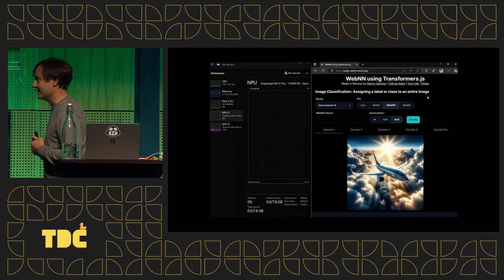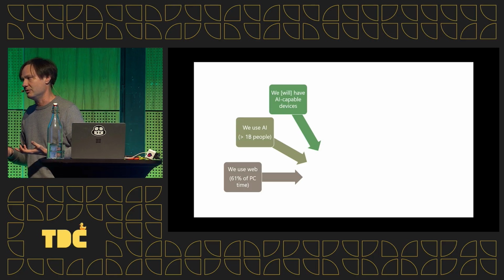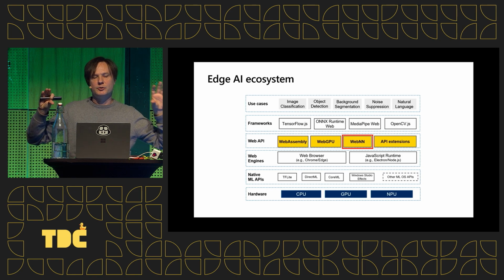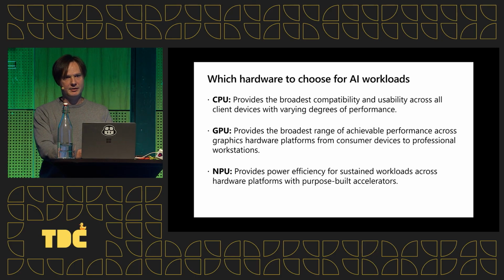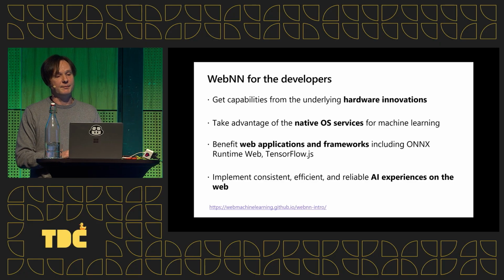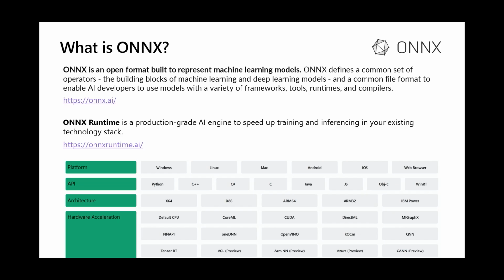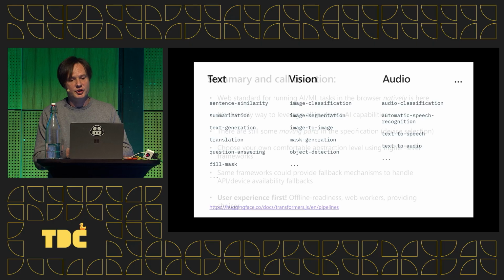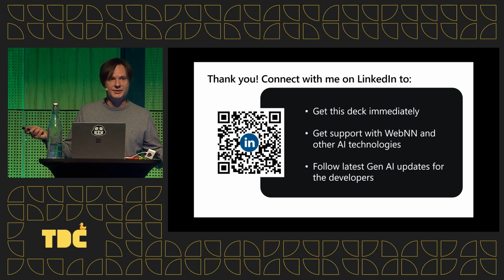Maxim Salnikov - Privacy-first in-browser Generative AI web apps - TDC 2025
Original title: Privacy-first in-browser Generative AI web apps: offline-ready, future-proof, standards-based

Powerful generative AI features are quickly becoming a baseline in modern development. Potential blockers include privacy concerns, the need for a stable connection, and the costs associated with using or hosting models. However, we can now leverage generative AI directly in the browser on the user's device using emerging Web APIs like WebNN, combined with higher-level frameworks, for a better developer experience.

In my session, I’ll discuss the current state of in-browser ML and AI features, compare the main players, and show you how to start building an offline-ready, future-proof, standards-based web application.